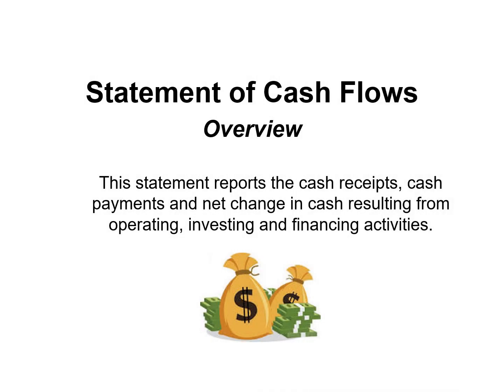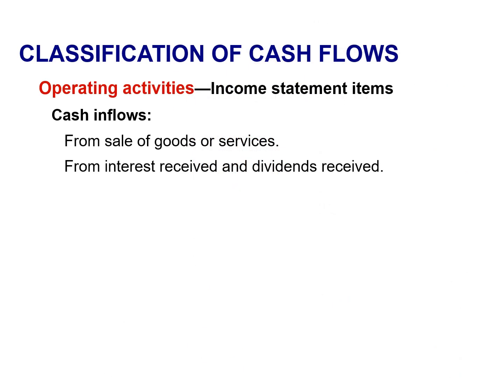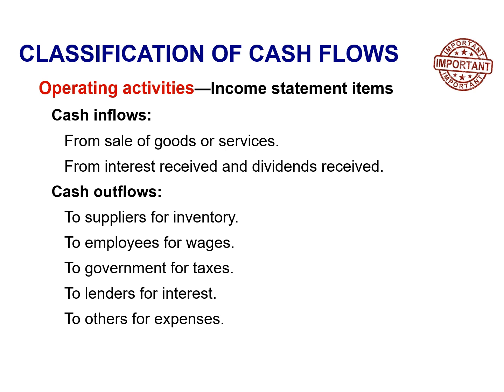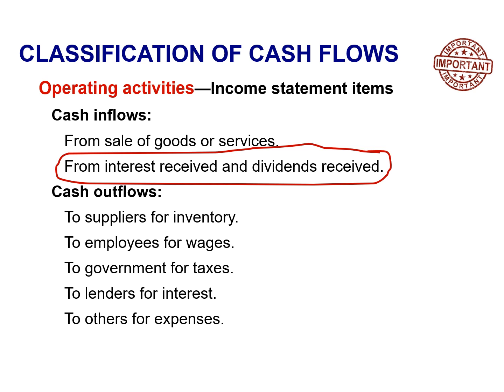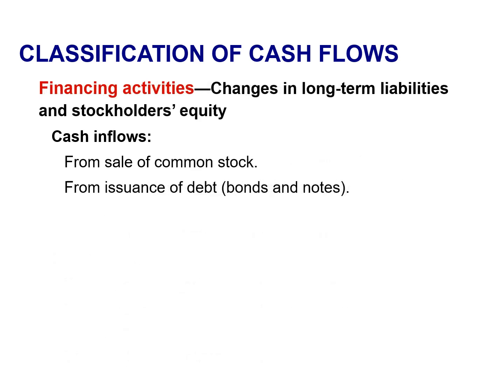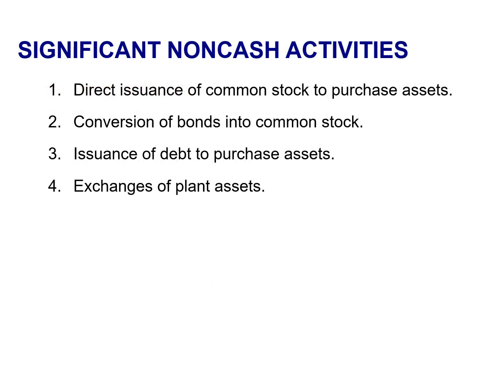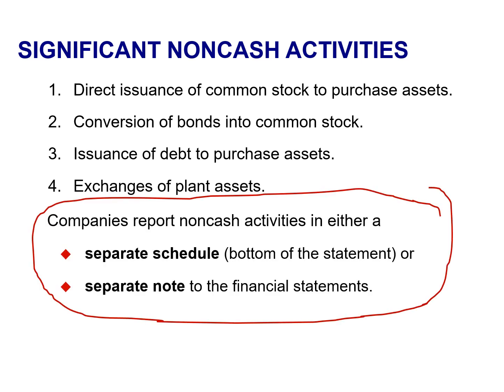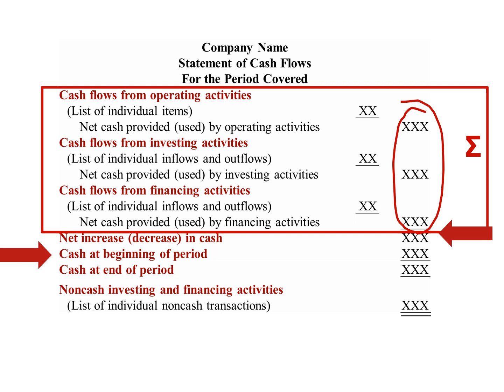Statement of Cash Flows Overview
This video focuses on an overview of the statement of cash flows which reports the cash receipts, cash payments and net change in cash resulting from operating, investing and financing activities. .